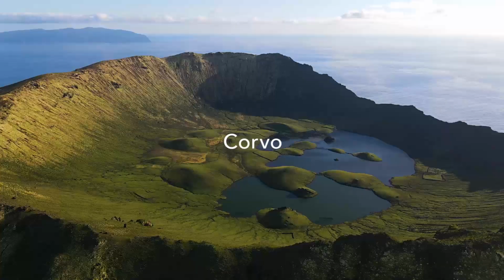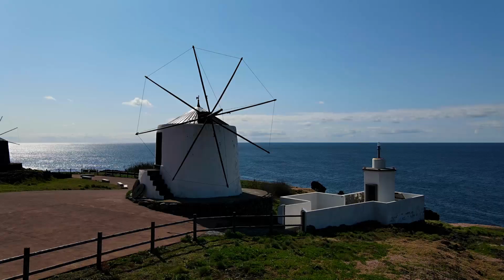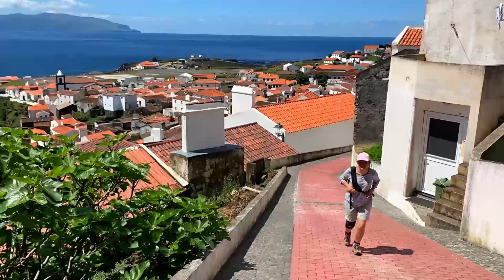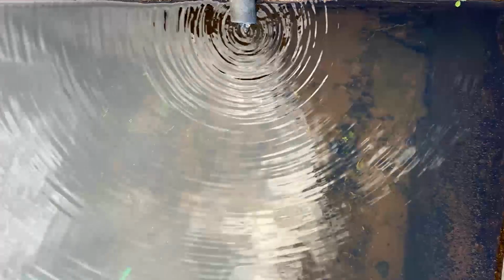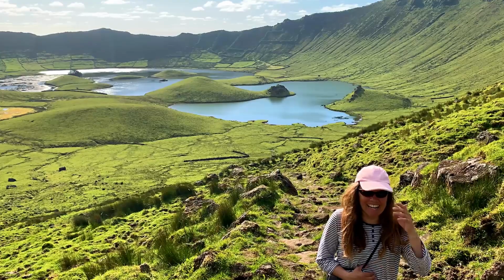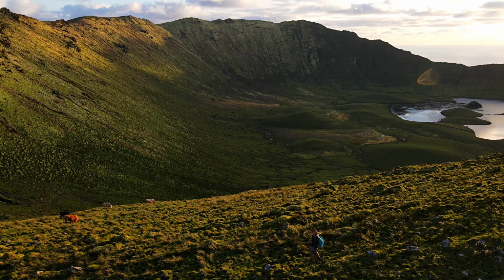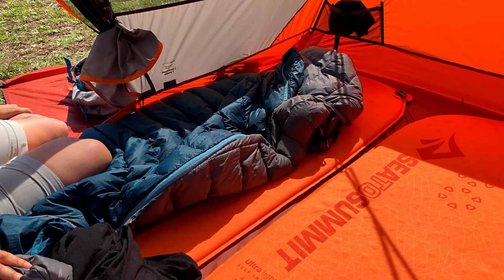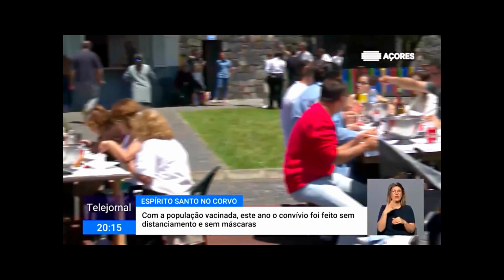Azores: Two Days in Corvo Island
Curious about the Azores?!

Corvo is a small gem in the middle of the Atlantic Ocean. It is the smallest of the nine islands of the Portuguese archipelago of the Azores, and it is also the westernmost place of the European continent. With only around 400 inhabitants, there is a very laid back vibe and cosy atmosphere on the island. We absolutely enjoyed our two days on the island, while discovering the ‘caldeirão’, their most famous landmark, the huge crater of a volcano… Find out for yourself with our video about Corvo.

Special Thanks
Experience OC
Armando Rodrigues
Filipa Sardinha
Marlene Gaspar Rocha
Carlos Mendes
And the People of Corvo

Last but not least, A Heartfelt Thank You
to Our Patrons

Christiane Cloos
Charles Bintz
Sonia Aleixo
Marc Delperdange
Cindy Veiga
Paulo Carvalho

Video ➜ Jorge Valente
Music
➜ TheFatRat
➜ Sappheiros

About diariesof
After an epic journey through South America with their motorbike Anabela and Jorge Valente decided to launch diariesof. diariesof is not just another travel magazine. diariesof is a bi-annual coffee table magazine on experiential travelling. The editorial content is prepared by an international team of contributors, photographers, bloggers and independent travellers. Each issue covers one country exclusively. The different sections of the magazine offer personal experiences on adventurous accounts, genuine and independent testimonials, exclusive interviews and reliable evidence on social and humanitarian projects.

More than making the readers travel around the world whilst reading it, diariesof intends to inspire the readers to see the world for themselves. diariesof was born after a crowdfunding campaign launched in 2014.